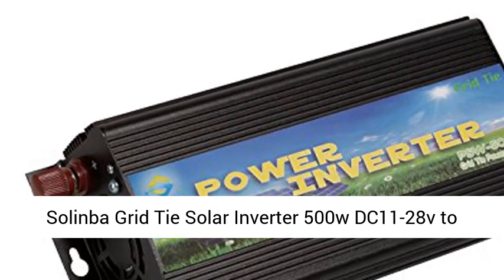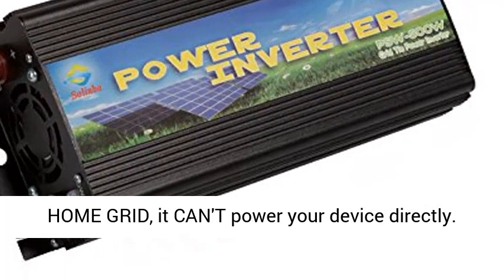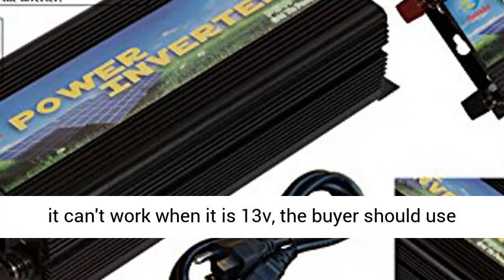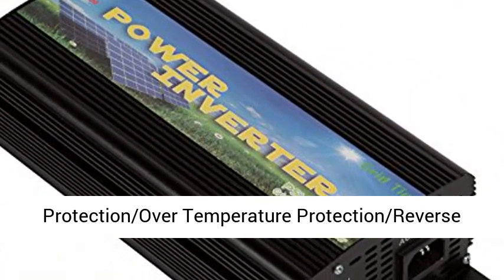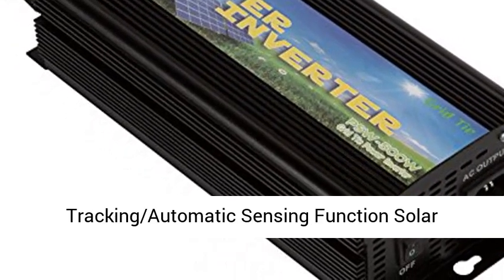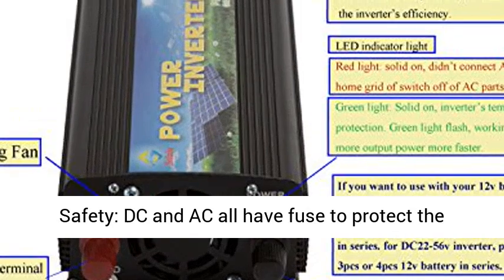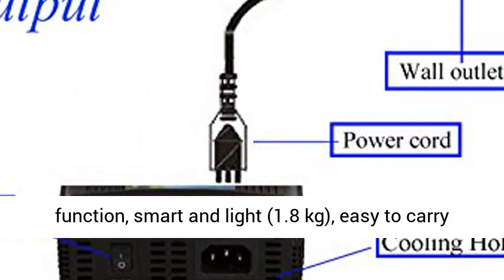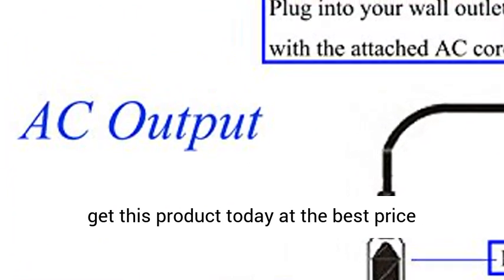Solinba Grid Tie Solar Inverter 500w DC11-28v to AC90-130v for 12v Solar System USA Plug - Overview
Important note: on grid tie inverter, it MUST PLUG INTO YOUR HOME GRID, it CAN'T power your device directly. for 12v solar system, the best working voltage(MPPT) is about 18-24v. sometime buyer said it can't work when it is 13v, the buyer should use it as an off grid. it is wrong using way.
Multi-protection function: Over Current Protection/Over Temperature Protection/Reverse Polarity Protection/Island Protection
Features: Stackable/MPPT-Maximum Power Point Tracking/Automatic Sensing Function Solar Luminosity and restart automatic every morning
Safety: DC and AC all have fuse to protect the people + power switch +we do the speical for the aluminum shell, it is insulation
Cooling method: fan-cooled+aluminum shell, more better cooling function, smart and light (1.8 kg), easy to carry and handle.

Solinba 500w on grid solar inverter, transfer the solar panel DC power to AC power, power feed back your homge rid and reduce part of your power bill.

DC side hook with solar panel, AC output side, please use the cable plug into the home grid.

this grid tie inverter was designed for 12v solar system (usually 12v solar system is 36 cells, VOC voltage is about 21v, VMP voltage is about 18.7v), if you have several pieces 12v system solar panel, please hook them in parallel.

if you want it work with wind generator or battery, please confirm the wind turbine's output loading voltage(DC input voltage) is within our inverter's DC range(11-28v)

Product Specification

500w on grid solar inverter for 12v solar system
Model No.: PGT1

Wide DC voltage range: DC11-28v

AC output voltage: AC 90-130v

MPPT Voltage: 18.7-24v, if the DC input voltage is not within this range, the efficiency will be less than the standard efficiency.

Normal AC Output Power: 430W

Max AC Output Power: 500W

Inverter Peak Efficiency: 90%

Inverter Normal Efficiency: 80-83% Frequency: 46-65Hz, adjust by inverter automatic

Total Harmonic Distortion(THD): 5%

LED light show different working status

Output waveform: pure sine wave Standby Power consumption: 0.5W

Fan start working temperature: 45±5C

Easy to install, DC connect your solar panel(red terminals connect "+", black terminals connect "-"), AC connect your home grid

DC side panel

Hook with 12v system solar panel (36 cells, VOC is about 21v, VMP is abut 18.7v)

If you have several 12v system panels, please hook them in parallel

User can use wind turbines and batteries instead of solar panels, but the DC voltage should be within inverter's DC range

If you want to use wind turbine, please add wind contoller to transfer the single phase AC power to single phase dc power, and then hook with inverter

AC side panel

Power switch: turn on or off the inverter

Cooling hole: cool down the temperature

Power cord: one side plug into home grid(wall outlet), another side connect with inverter socket.

Installation guide

Difference of hooking in series and in parallel

Hooking in series: voltage add, amps no change

Hooking in parallel: amps add, voltage no change

Product Feature
Multi-protection function, intelligent IC control: Over Current / Over Temperature / Reverse Polarity / Island / Low voltage / High voltage / Short circuit / Reverse polarity / Auto start work each morning

Product Feature
Stackable

Safety: DC+AC fuse, Insulated shell

Product Feature
MPPT-Maximum Power Point Tracking

Better cooling way: fan-cooled+aluminum shell

Compare of on grid and off grid inverter
On grid inverter:

Solar panel (wind turbine or battery) --- on grid inverter --- AC home grid --- AC appliance ( like as TV, fridge, laptop etc...)

Off grid inverter:

Solar panel (wind turbine) --- controller --- battery bank --- off grid inverter --- AC appliance ( like as TV, fridge, laptop etc...)